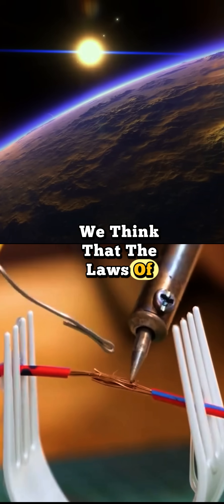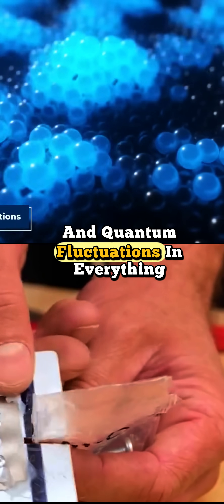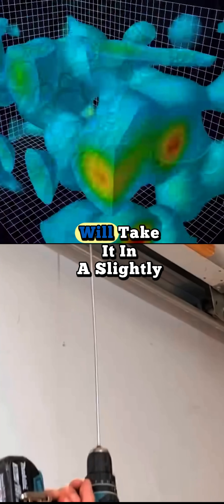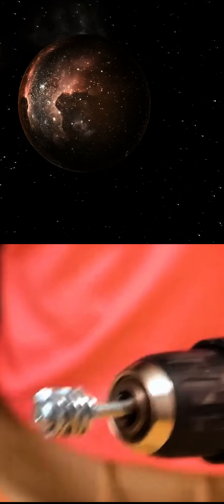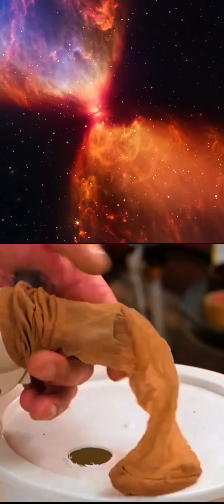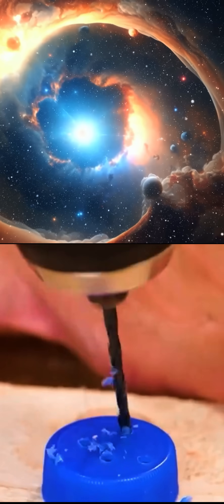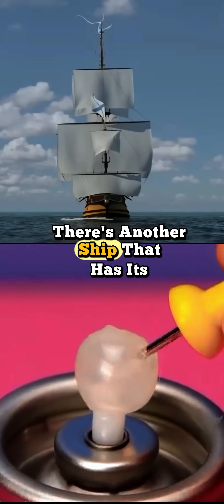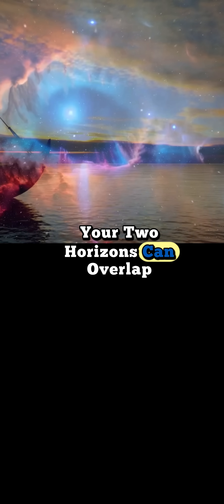The Multiverse 😯 w/Neil deGrasse Tyson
Dive into the mind-bending realms of "The Multiverse 😯 w/Neil deGrasse Tyson!" In this eye-opening episode, the cosmic genius takes us on a captivating journey through alternative realities, parallel dimensions, and the mysteries of existence. What does it mean for our understanding of physics? Could there be infinite versions of YOU out there? 🌌✨ Join Neil as he demystifies the concept of the multiverse, tackles age-old questions, and uncovers astonishing theories that challenge our perception of reality. Don’t miss out - hit play now to expand your mind and feed your curiosity about our universe and beyond! 🚀🔭